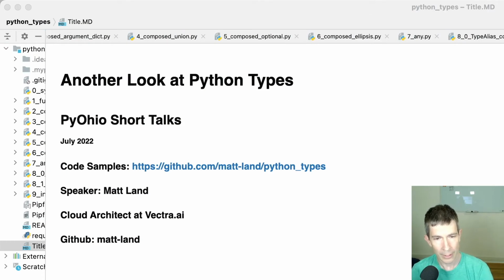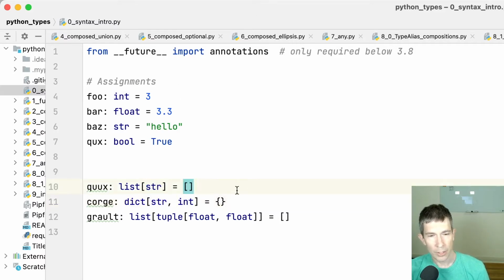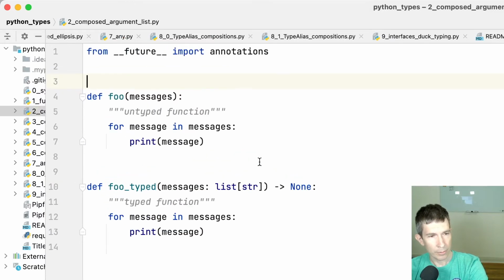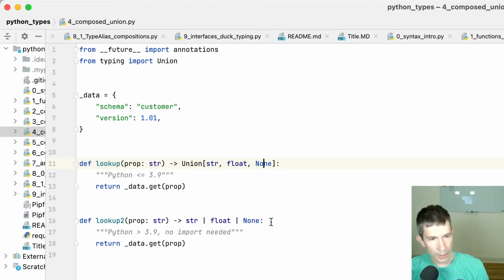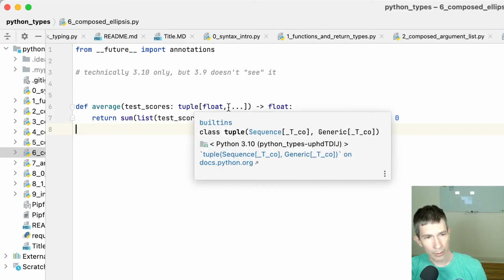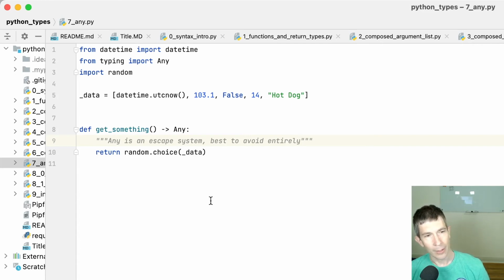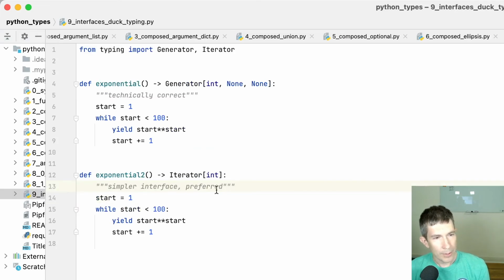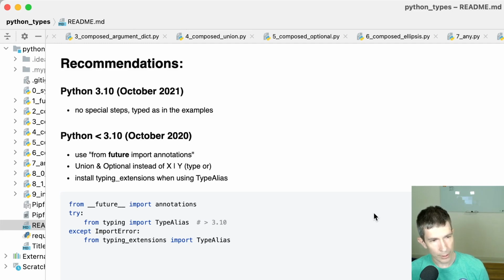Another Look at Python Types [PyOhio 2022]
Talk by Matt Land at PyOhio 2022.
Description: If you want to write expressive and accessible Python for the people you collaborate with, Python Types should definitely be in your arsenal. There has been a significant evolution to Python’s support for types: Newer, more elegant syntax is available to help your code better communicate what its doing, and what your functions are returning. There has never been a better time to try out typing, or take a deeper look at newly available patterns.